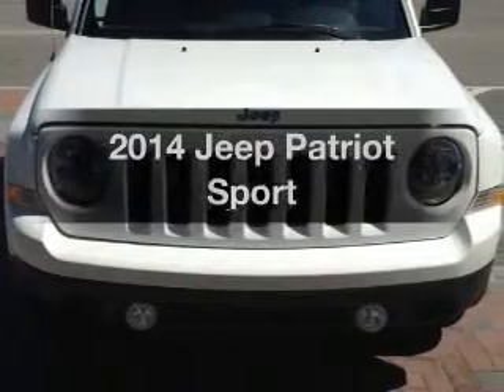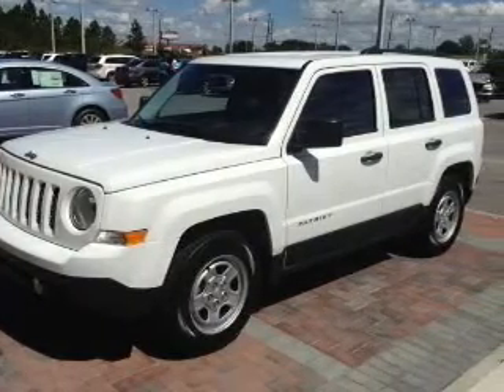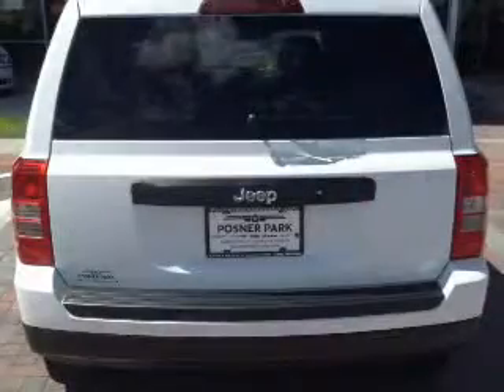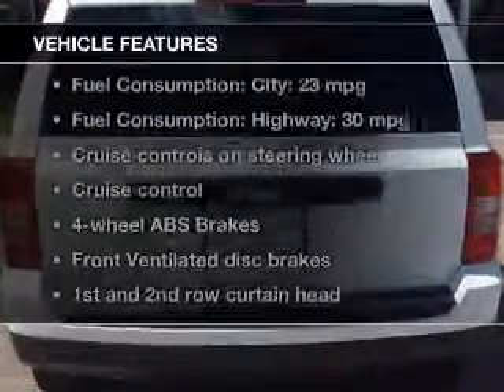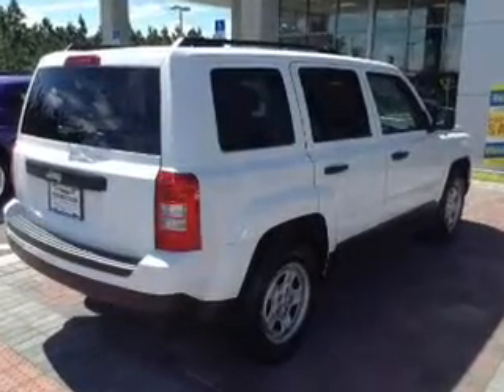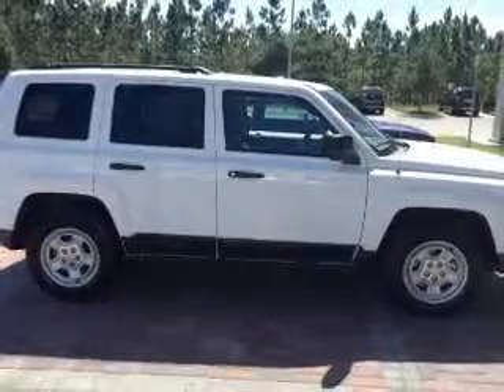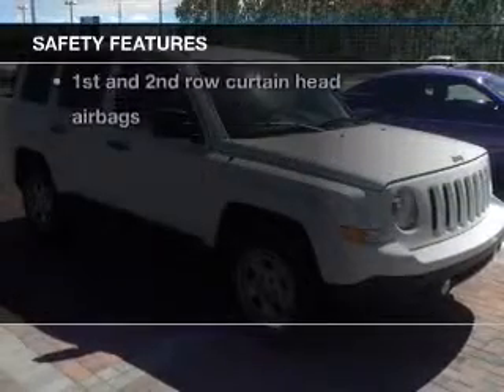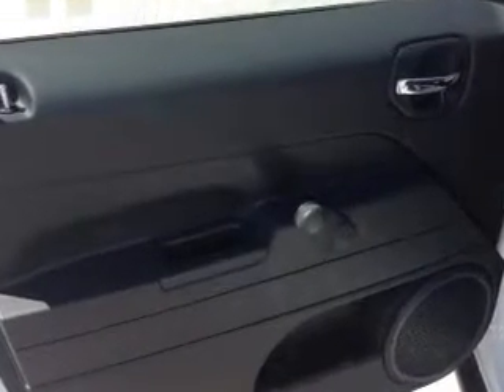2014 Jeep Patriot - Davenport FL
Year: 2014
Make: Jeep
Model: Patriot
Trim: Sport
Engine: 2.0 liter inline 4 cylinder 16 valve
Transmission: Manual
Color: Bright White Clearcoat
Mileage: 8
Address:
42650 US Hwy 27